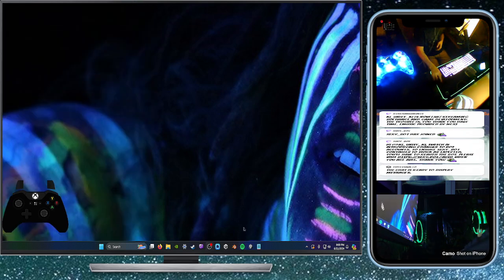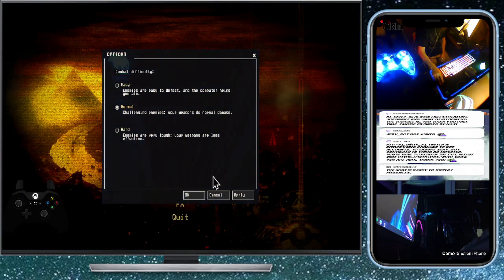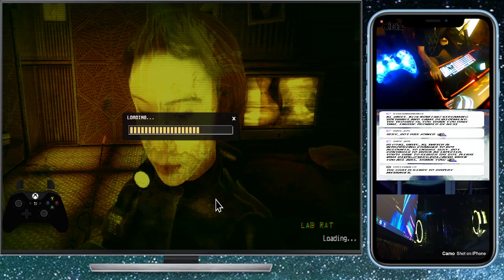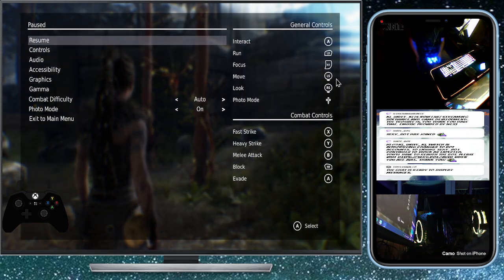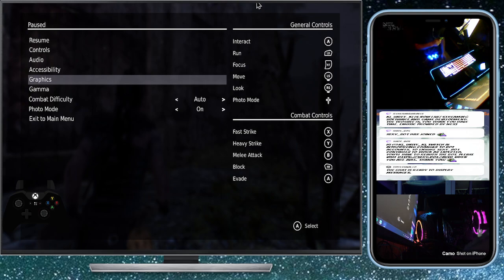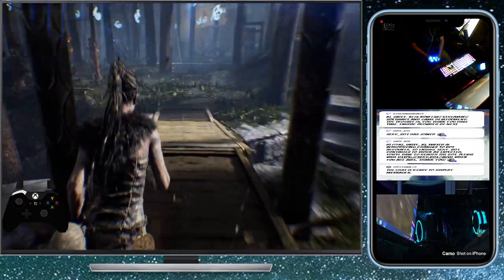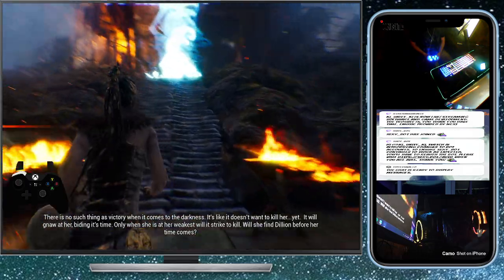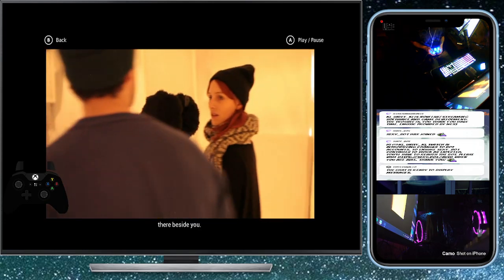HellBlade: Senua's Sacrifice (PC) [Part 3]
What originally began as G-String (PC) ended up as HellBlade (PC). G-String requires addressing an audio problem; this issue is specific to Windows 11. Essentially, to remediate the problem, the game's audio files must be exported to the root folder, and unpacked there. I will do this for next time.

Specs:

- CPU: i5-11600KF (Not overclocked)
- Cooler: Thermaltake UX 200 SE
- Alt. cooler: Dracaena AIO
- RTX 4060 Ti OC (8 GB)
- RAM: 32 GB DDR4 3200 MHz OC
- PSU: Kratos 750 Watt RGB
- Mobo: AsRock H510m/ac
- Storage: 1 TB Gen. 3 NVMe SSD (installed to Ultra m.2 slot), 256 GB SSD, 1 TB 7200 RPM HDD

Capture Card:

- ClearClick (4K 60 FPS; Composite, HDMI, and S-Video)

Screens:

- Dell 2007 16:10 (1070p (approximately)) (60 FPS)

- 27 inch FHD 1080p 100 FPS 100Hz (Primary)

- Insignia 16:9 40” (1080p 60 FPS)

Cameras:

- 480p widescreen (upscaled with lanczos resampling to “720p”)

- iPhone SE (primary) 4K 60
FPS

- iPhone XR (secondary) 4K 60 FPS

Accessories / Peripherals:

- RGB mouse
- RGB desk pad